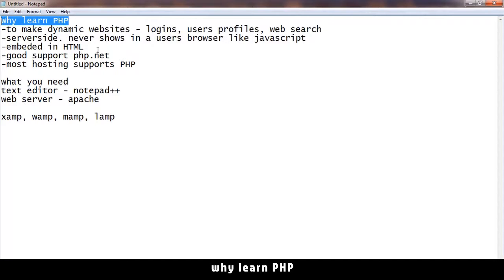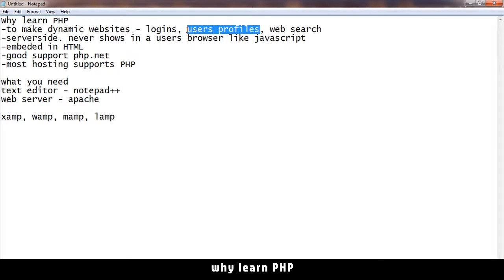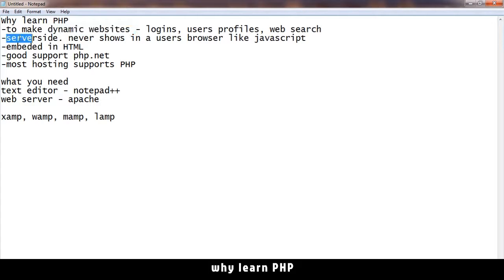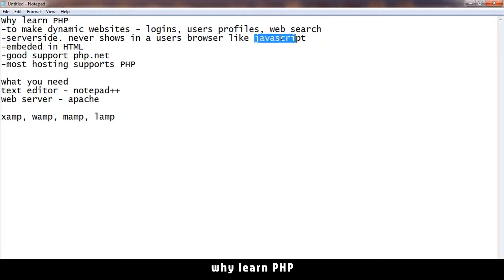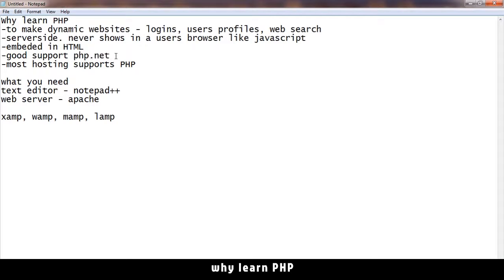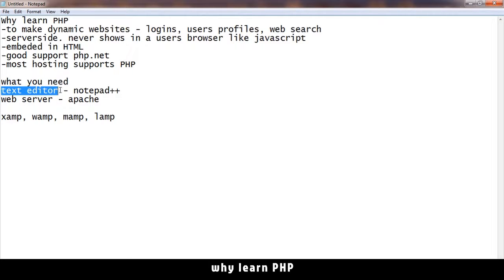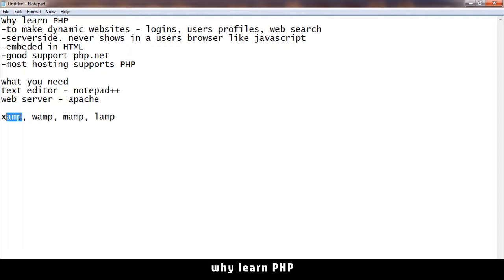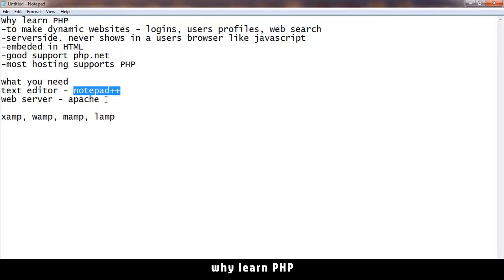02 - PHP with MYSQL tutorial - beginner series - Why learn PHP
in this video, we discuss why PHP is a good choice for web development